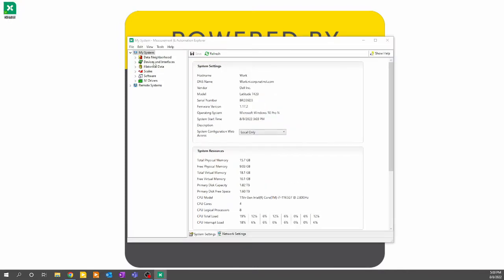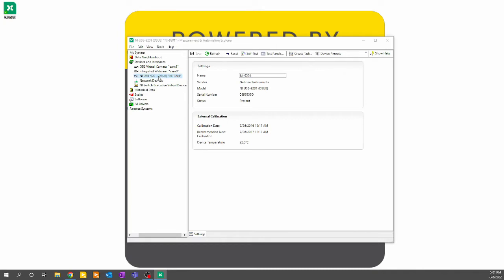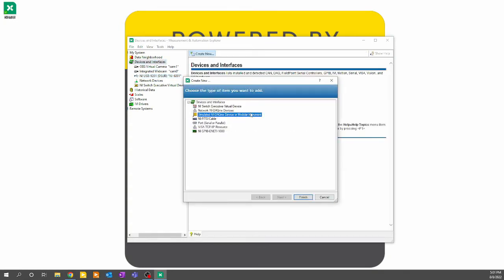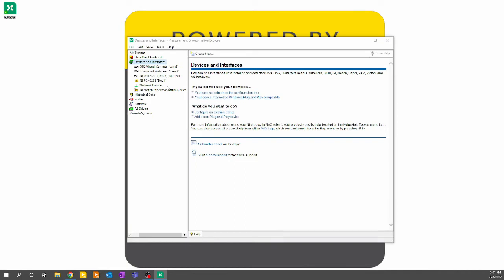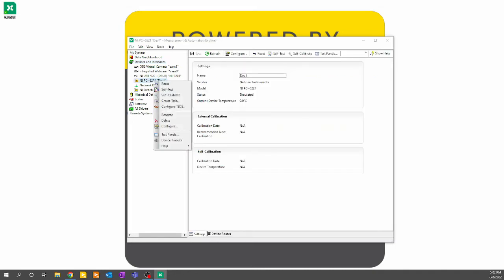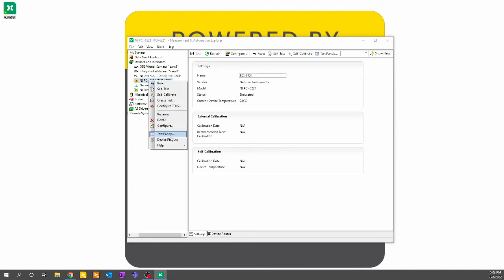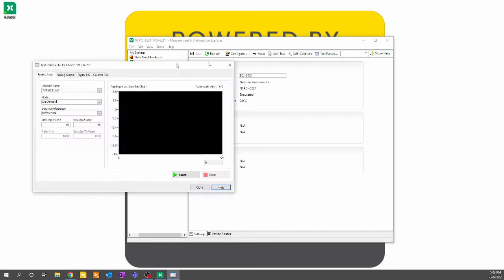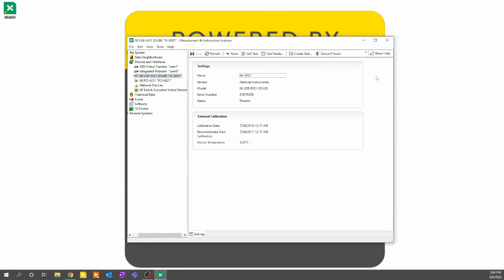Beginner LabVIEW Tutorial 2: How to Simulate NI Hardware in NI MAX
In this video, we look at how to use NI MAX to create Simulated NI device Hardware. You can use this simulated hardware to get to know LabVIEW, test software prototypes, or even create complete systems to test software concepts you're thinking on implementing.

To follow this tutorial completely, check out the first video and work your way through the entire series!